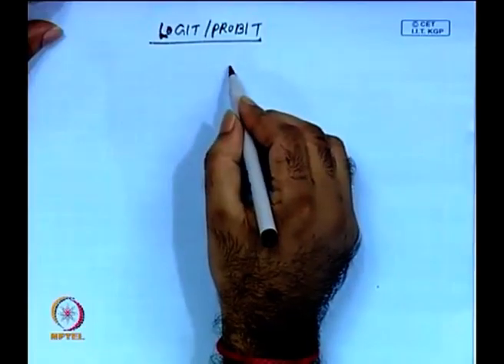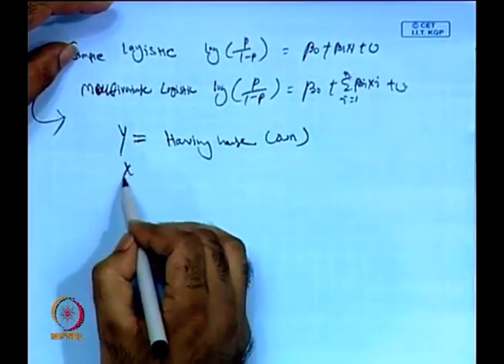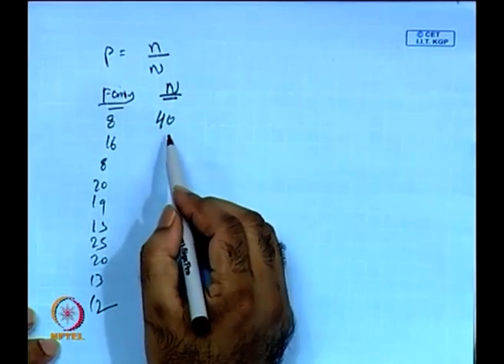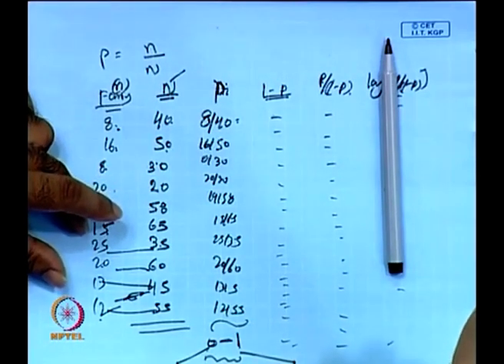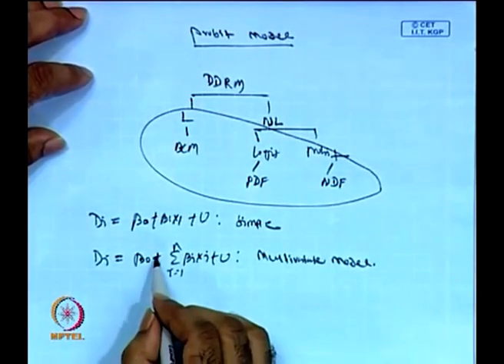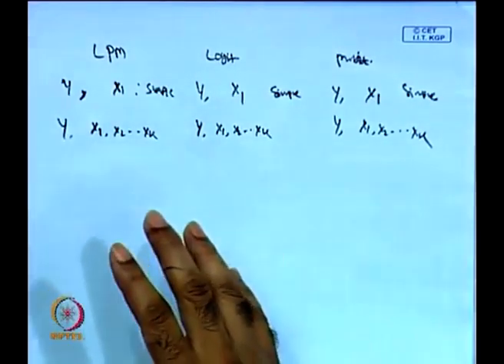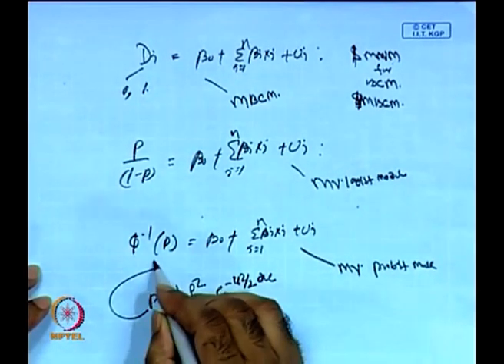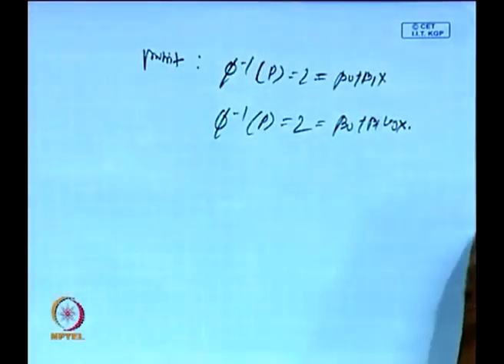LOGIT and PROBIT Model (Contd.)